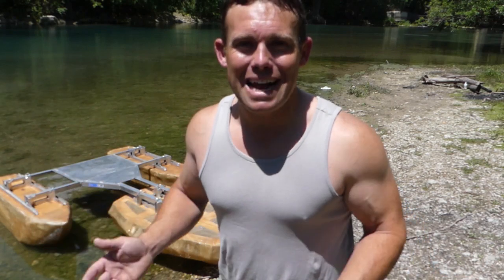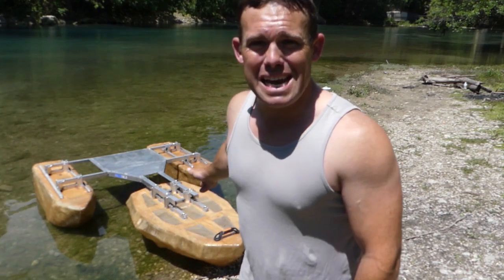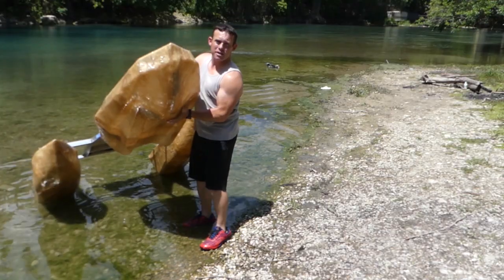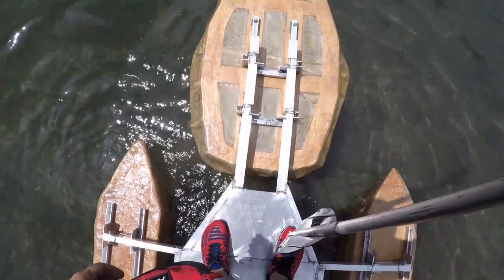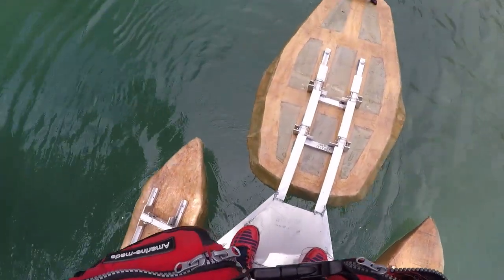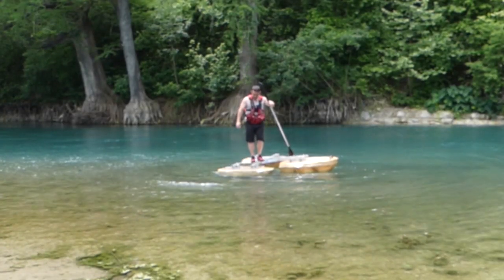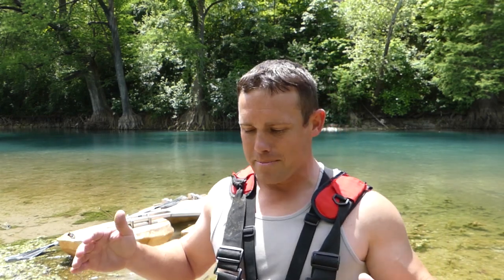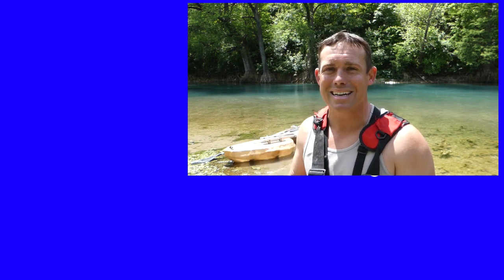Star Wars Fishing Boat Test. Lightweight Aluminum, Fiberglass, and Plywood Homemade Build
Star Wars Y-Wing Fishing Boat Test on the Water. I built this Lightweight Boat out of Aluminum, Fiberglass, and Plywood in my garage, and shed. I never intended for this boat to look like it came straight out of a Star Wars movie, but Thankfully the awesome folks of the internet on kayak, and other sites gave me input and everyone said it looks like a Star Wars Ywing boat. That was all along with great GIFS, and sayings. My favorite was Let the Fish be with You, Corny I know. I grafted the front pontoon from my kayak, and the back pontoons were grafted from a Styrofoam mold. The Aluminum deck is so super strong, and does not flex. This custom build took a little while but I had a vision for a backpackable lightweight small craft that could get into places kayaks are just too dificult to carry into. If your strong, and in descent shape I believe this little craft could completely improve my backwoods fishing from the bank to now on the water. I have not build the hinged system that will allow for the front pontoon to be folded, and allow for a strapping system under the casting deck, and the pontoons are positioned in a way to balance the weight for carrying. Let me know what you guys think of this little boat, and if you have any questions dont be afraid to ask.